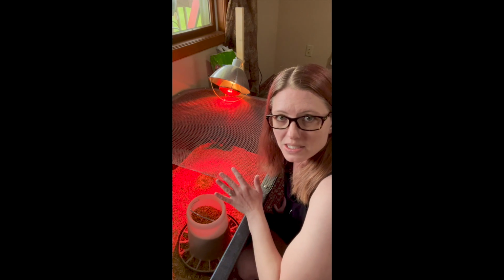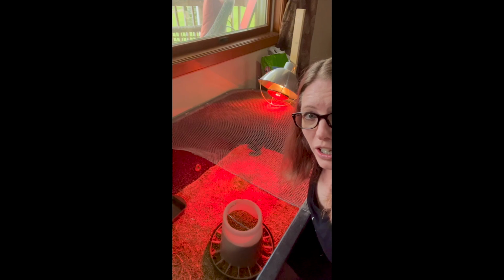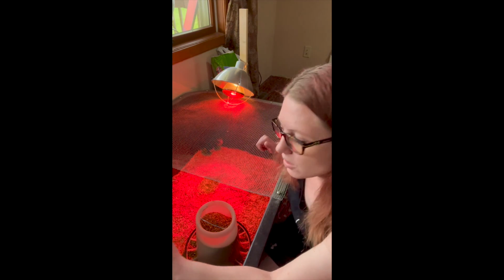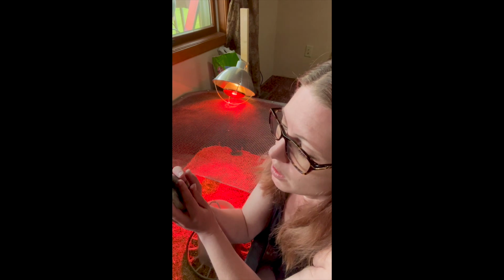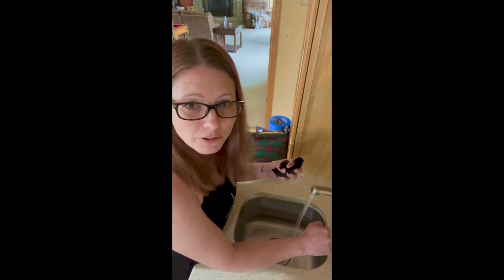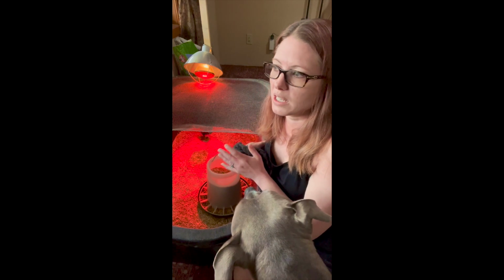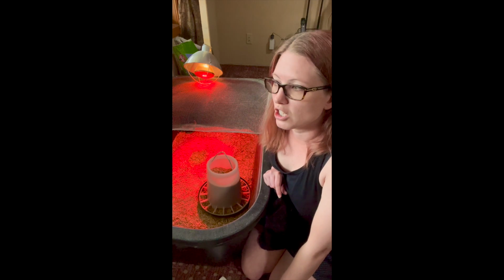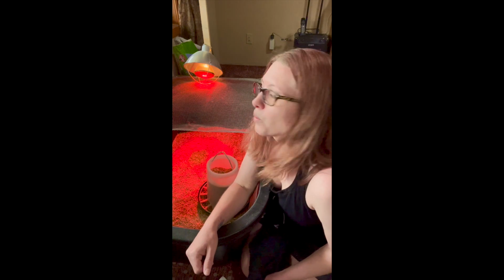Raising Baby Chicks. A couple quick tips for their first week of life.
Raising Baby Chicks. Tips for their first week of life.